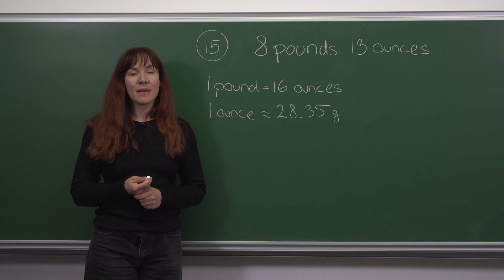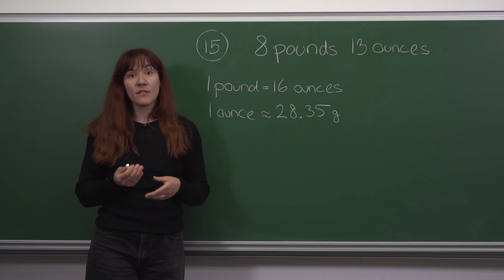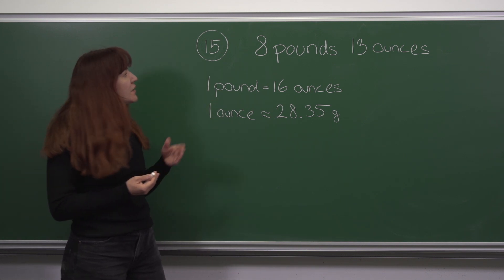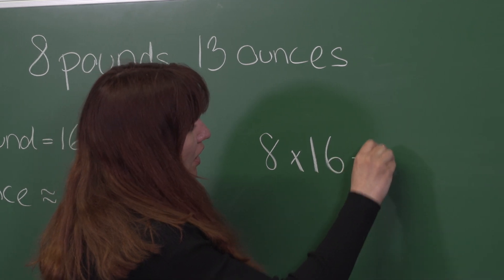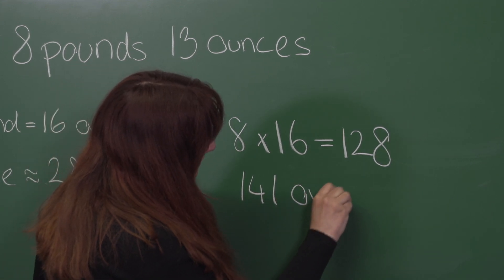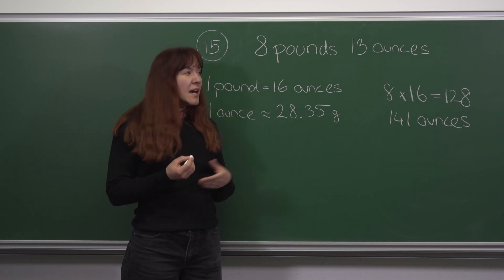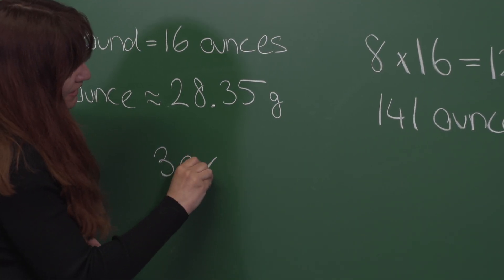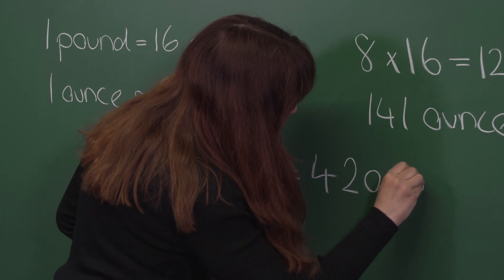JMC 2025 Q15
Eszter explains how to estimate the conversion of a baby's weight from imperial units to metric units.